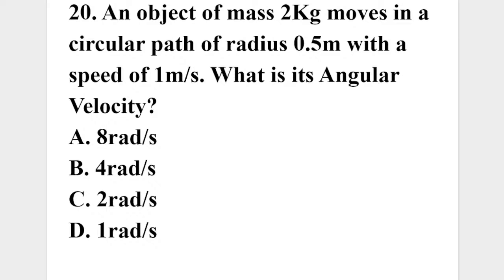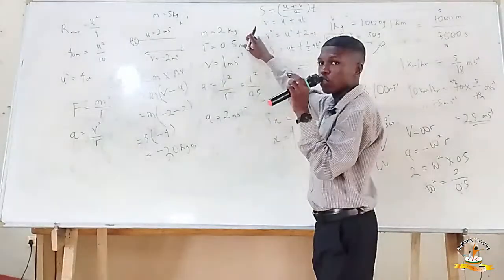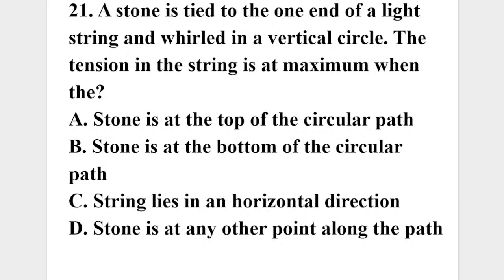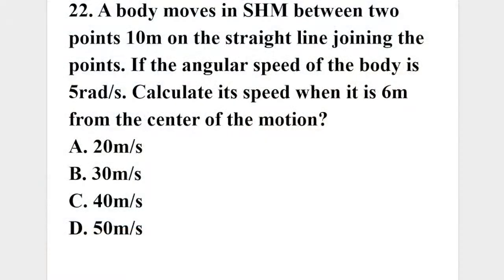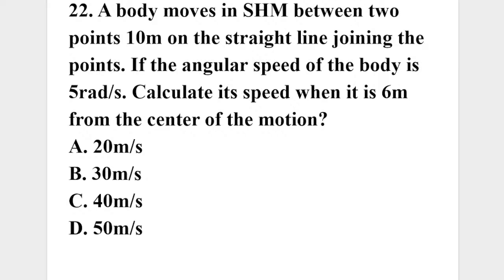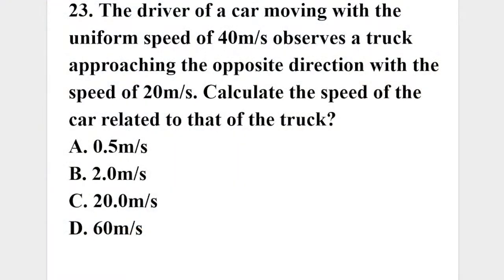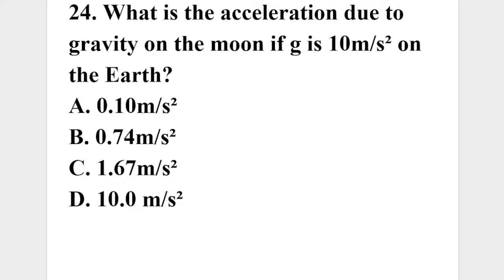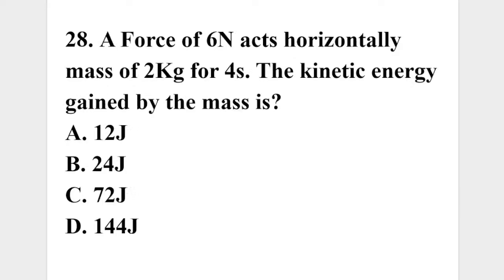DE-ROCK TUTORS UTME MARATHON CLASS 2025 (PHYSICS )